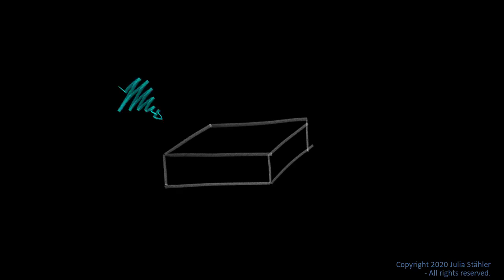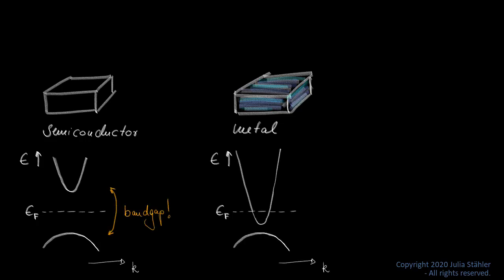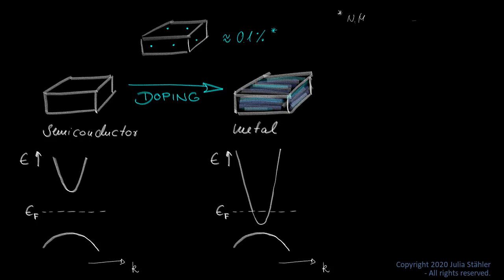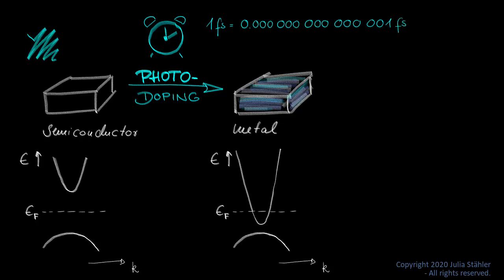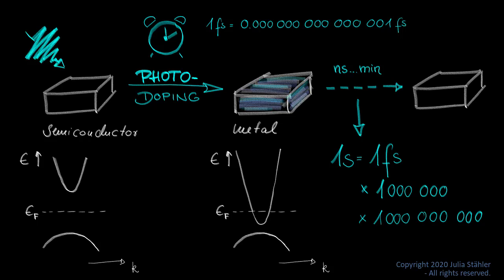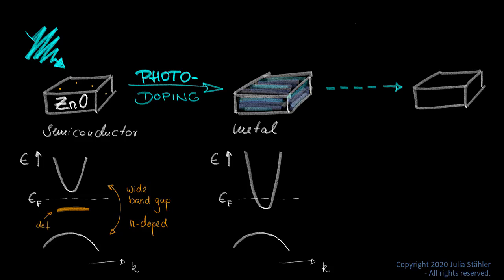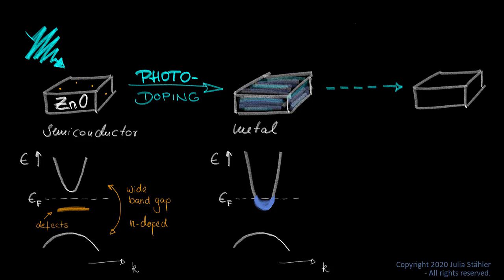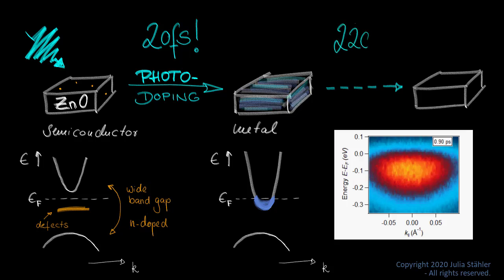Light-driven phase transition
This video shows how we generate a metal at a semiconductor surface in 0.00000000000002 seconds - with laser light. It briefly explains the photodoping mechanism in photoinduced semiconductor-to-metal transitions and points out how we photoexcite a metal surface on a semiconducting ZnO crystal. Remarkably, this transient metal is not only excited on ultrafast femtosecond timescales (20 fs), it also decays rapidly. One reason for this is that the observed transition requires orders of magnitude lower photon fluxes than previous photoinduced phase transitions (PIPT). If you want to know more, for example understand the mechanism (involving photodoping, photoinduced surface band bending, defect exciton formation, Mott transition), read the complete story here: